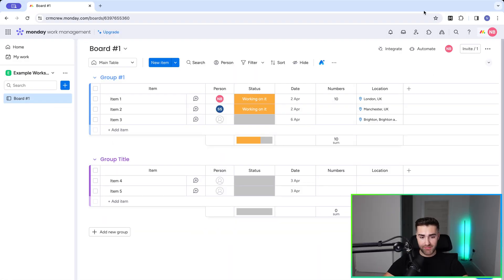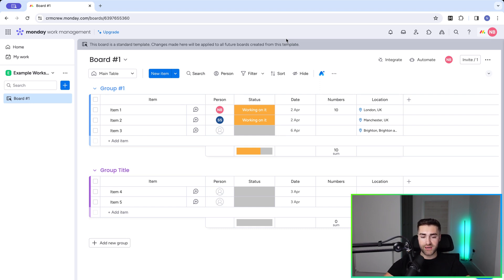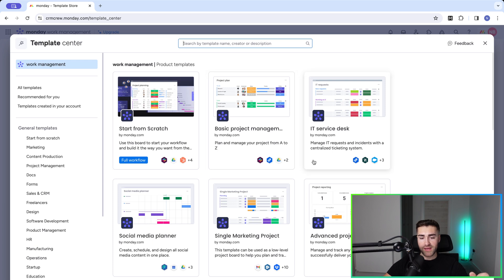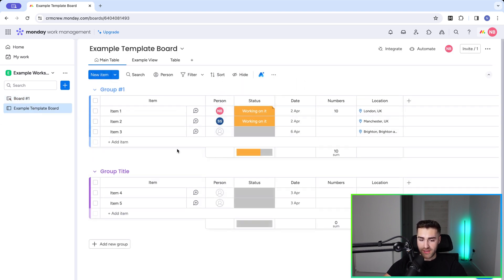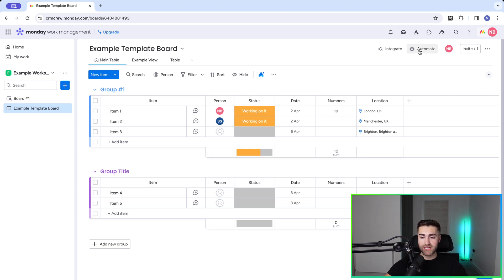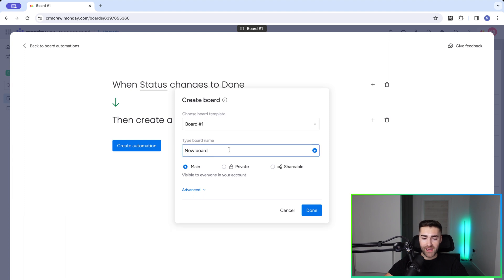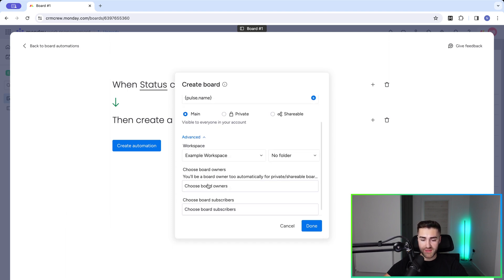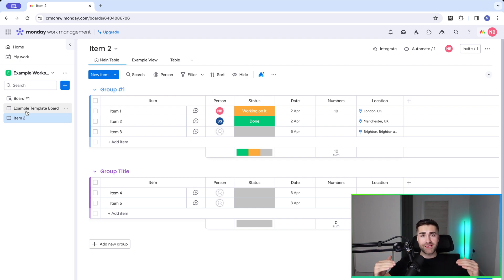Create Project Templates In monday.com